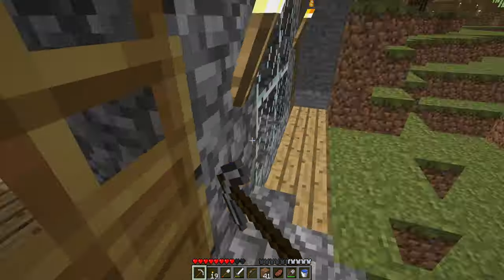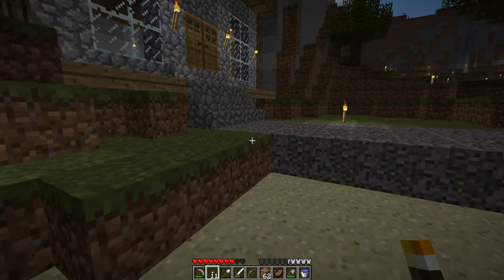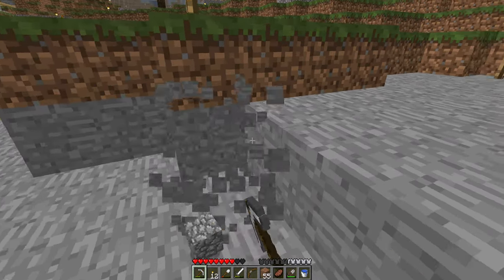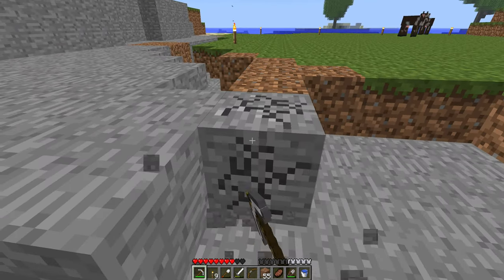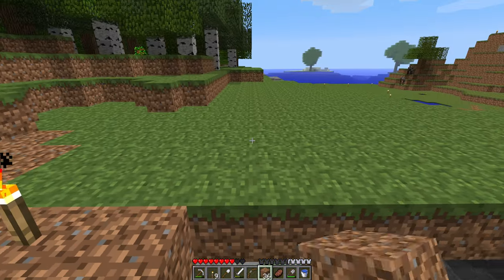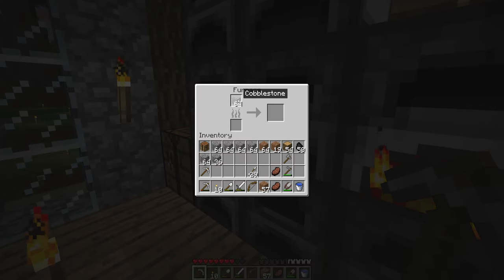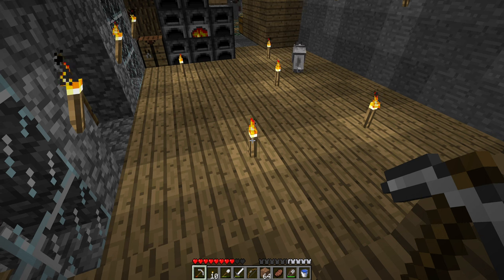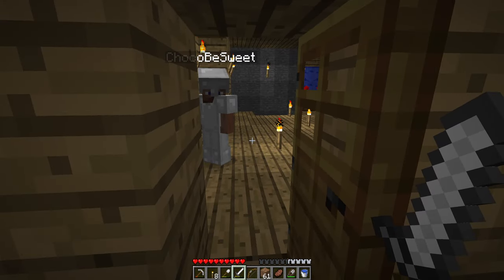Let's Play Minecraft Beta 1.7.3 w/ ChocoBeSweet | Part 16